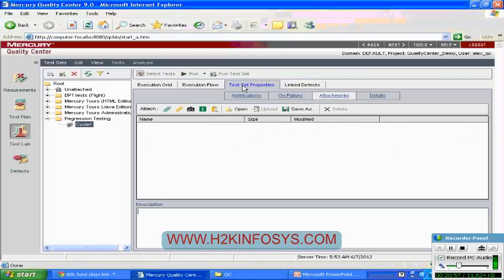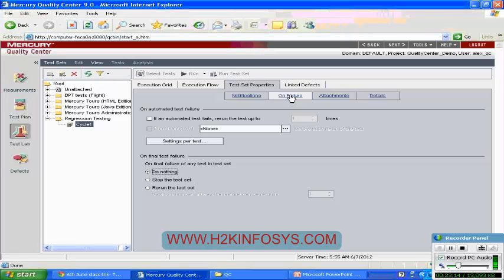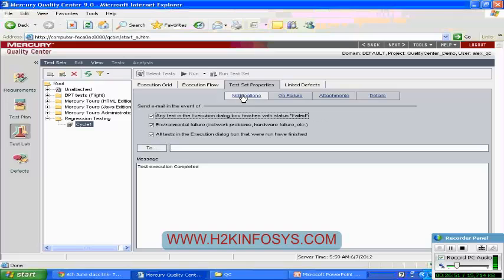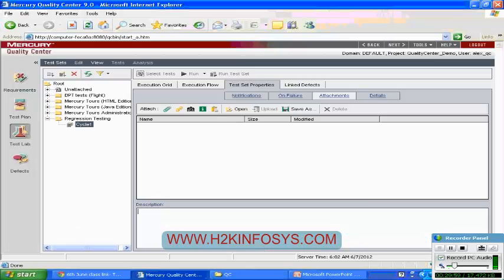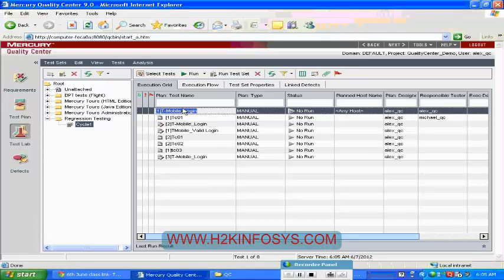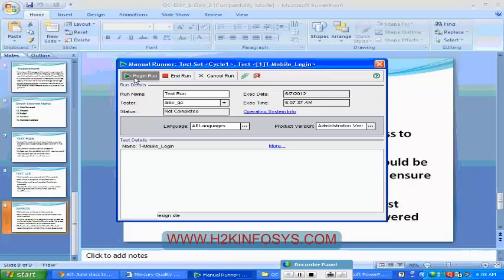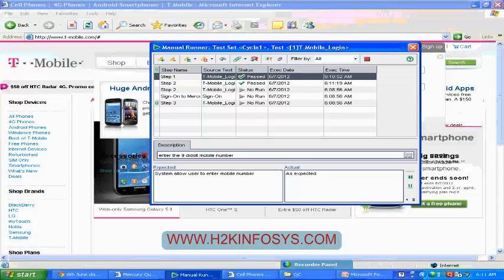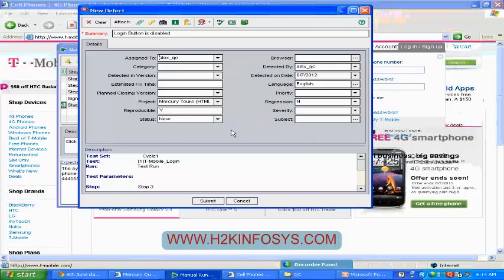QC Test Cases | Example of Test case | QC Interview Question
QA Online Training Course from QA certified people with live projects and mock interview sessions. QA online training and placement from h2kinfosys.

H2Kinfsoys QA Online Training Course Advantages:
100% Job Oriented Training
Live Online QA Training

In this part of my QA Video Tutorial I covered the QA Basics.In this video explains about the QC Installation .

QA Online Training by Certified Professionals

This is one of our live QA class recording video, in this QA Video Tutorial will covers the basics of the Manual Testing.It explains how the program should be return for the beginner.

Register for Our QA Live Online Training Free Demo class

H2Kinfosys.com
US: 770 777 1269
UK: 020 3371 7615